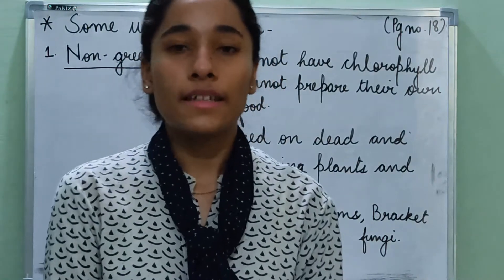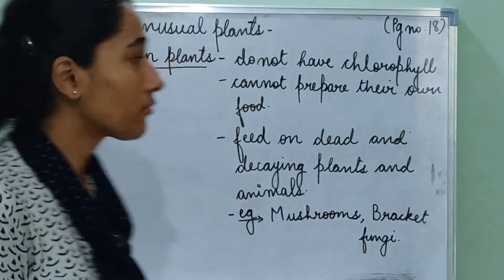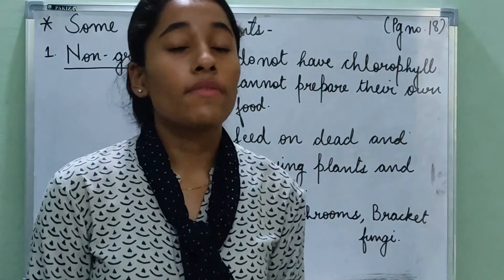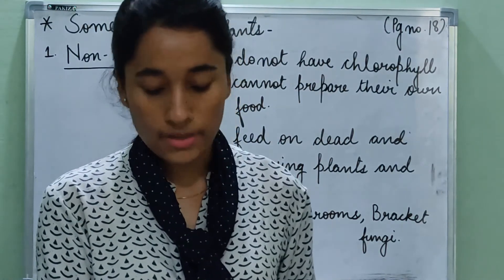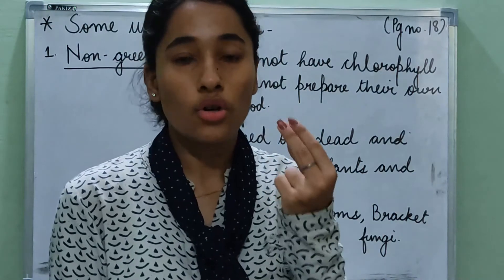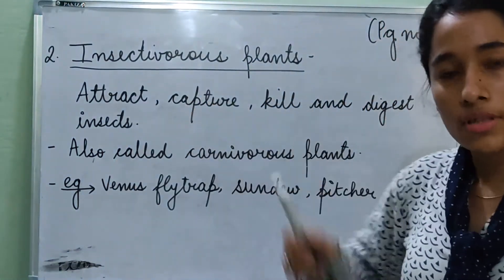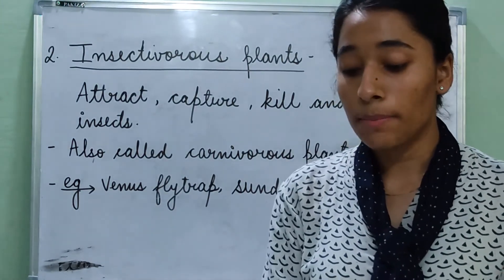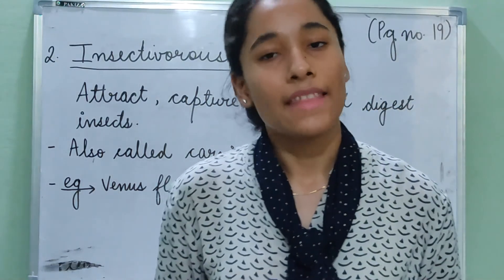Chapter 2, The Food Factory of Plants (session 5 )